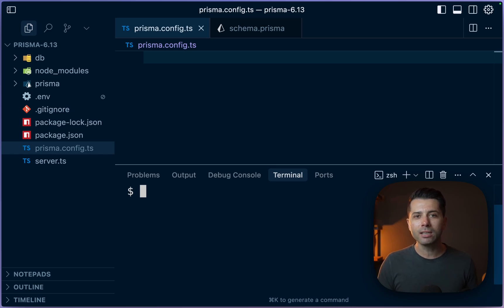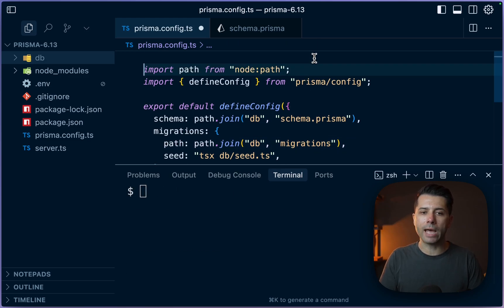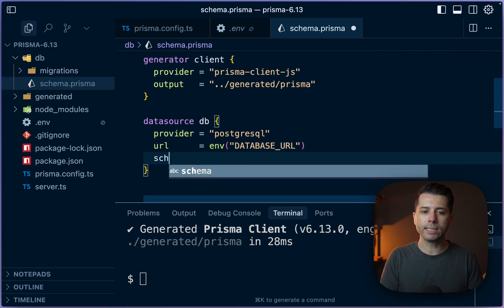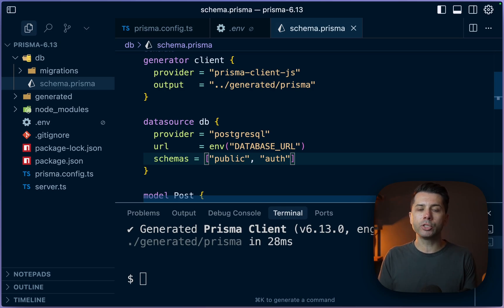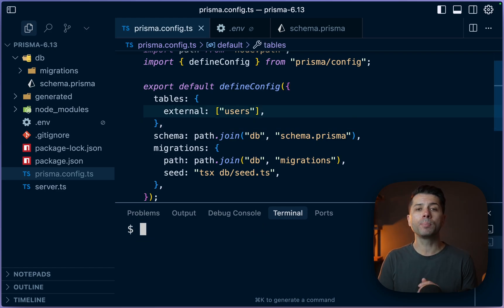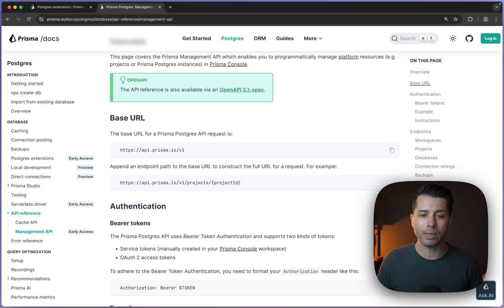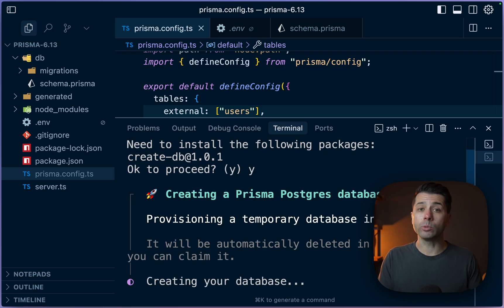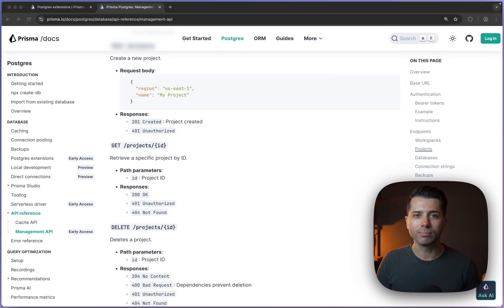What's New in Prisma 6.13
Prisma 6.13.0 includes the move from Preview to General Availability for features like the Prisma Config File and Mutli schema support. It also includes some enhancements for targeting external tables in your Prisma Config, working with Prisma Postgres via a Management API, and much more!